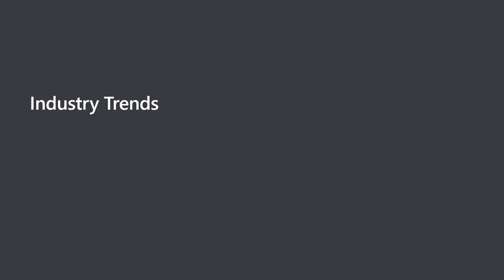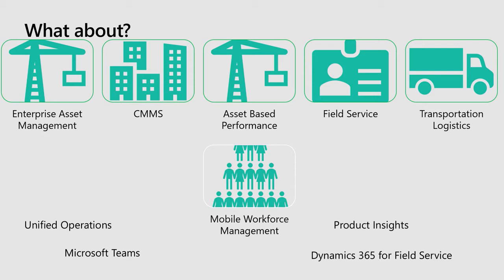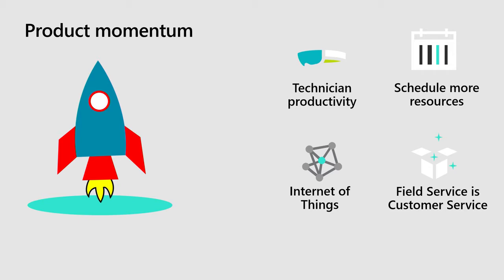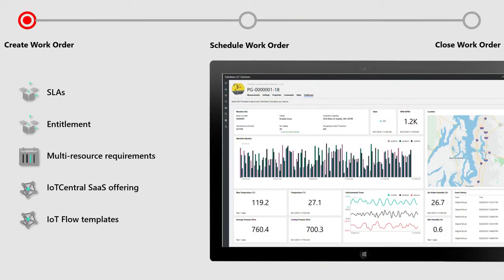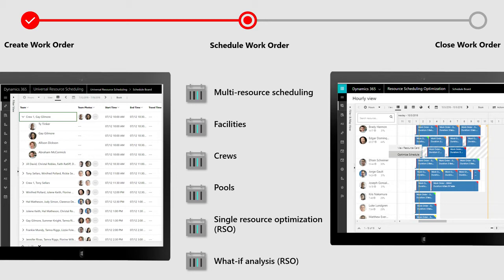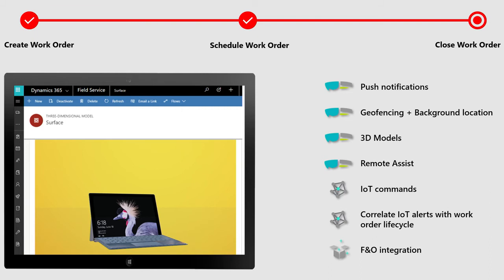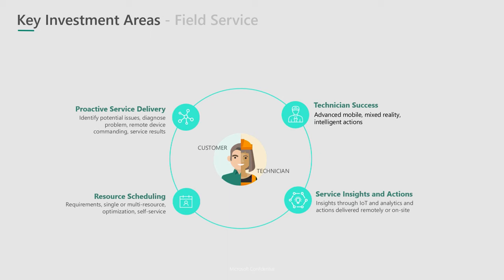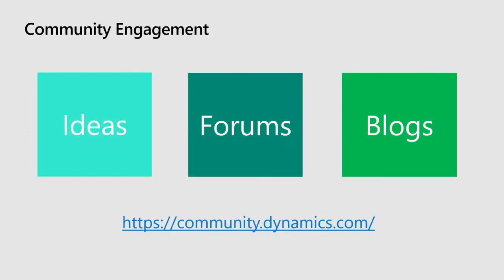Microsoft Dynamics 365 for Field Service: What's new and roadmap - BRK2020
The Field Service solution in conjunction with Universal Resource Scheduling is constantly evolving based on customer and partner feedback. Join this session to understand how recent releases and the roadmap are expanding our addressable market. This includes, but is not limited to, handling new scheduling scenarios, enhanced productivity for onsite workers, better data integration for inventory, and easier connections to Azure IoT for Connected Field Service.